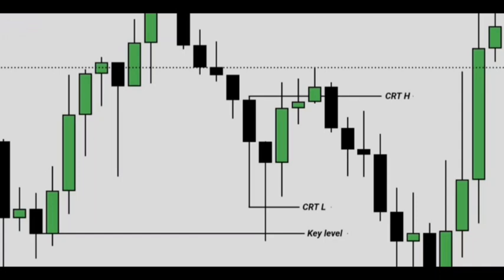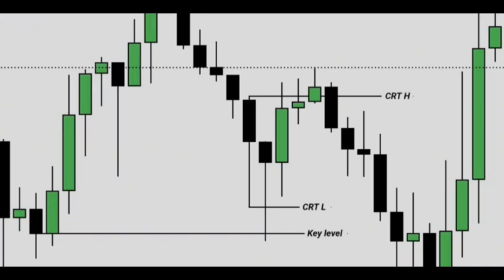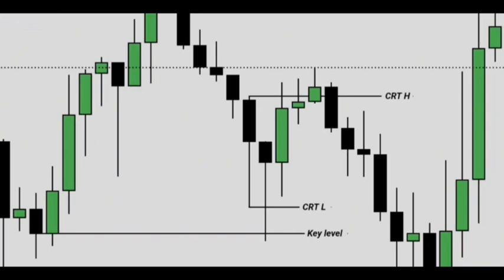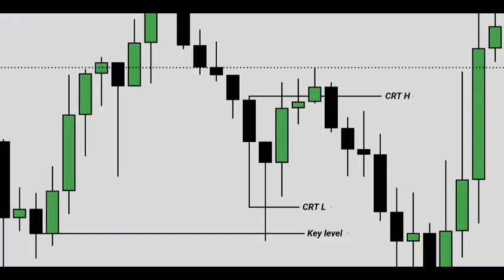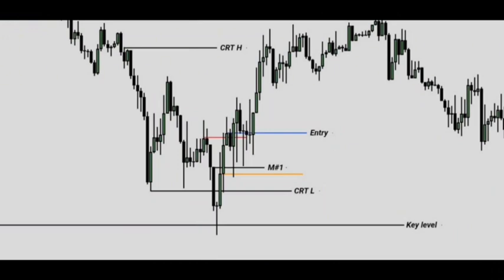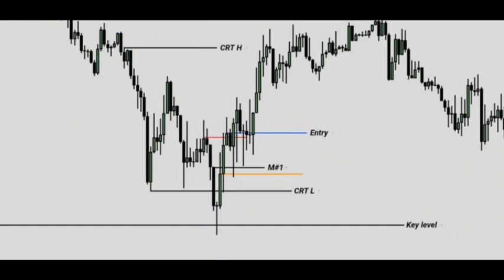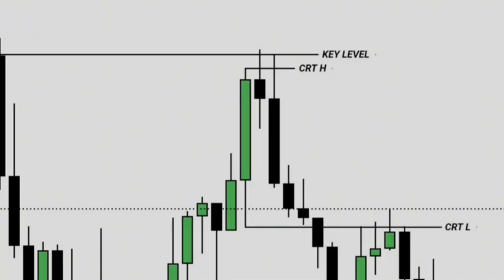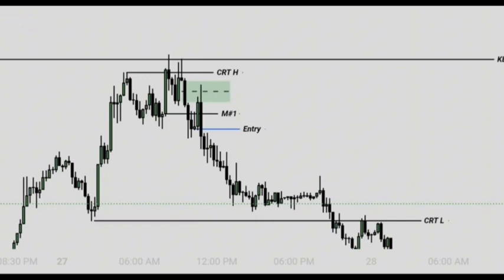How I Trade Time & Price Using the CRT 1-5-9 Model.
In this video, I break down the CRT 1,5,9 Model, a powerful trading concept built on Key Levels and Time and Price.

If you’ve been struggling with entries, confirmations, or understanding market direction, this model will help simplify your trading and improve your confidence.

🔥 What you’ll learn👇

How the CRT 1,5,9 Model works

Identifying key levels to use

Entry confirmations using CRT

How to apply this strategy step-by-step

This strategy is part of my trading framework focused on precision and consistency.

📊 Whether you're a beginner or intermediate trader, this will help you see the market differently.

Share with someone learning forex